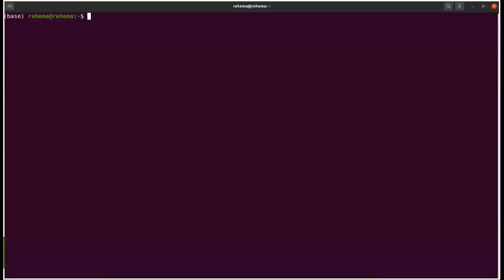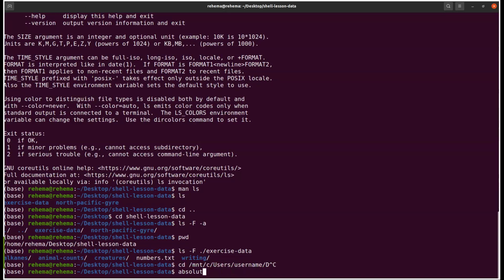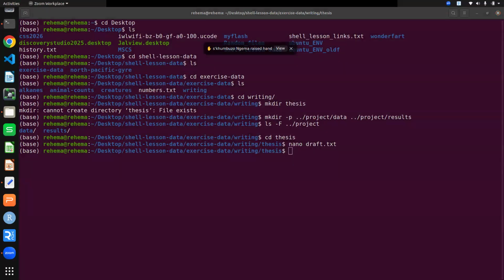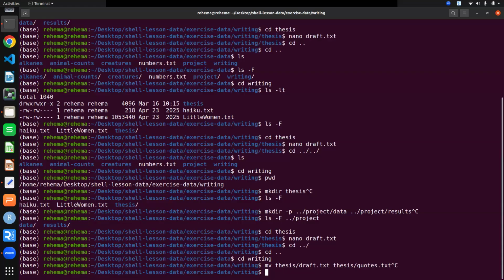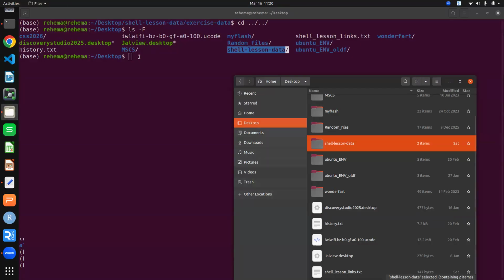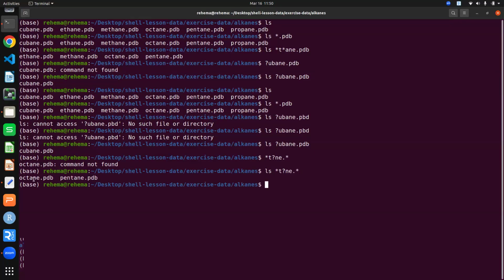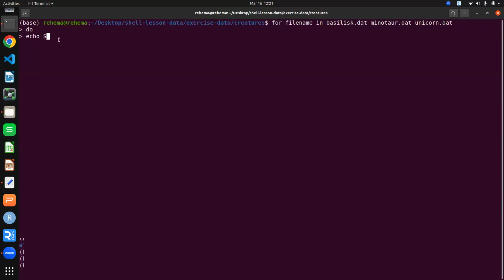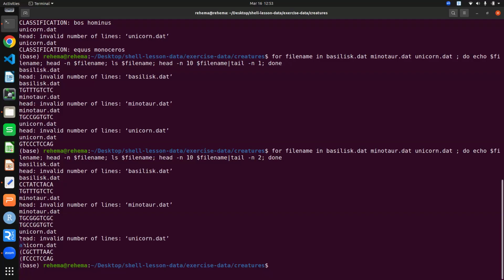2026-03-16 NITheCS Software Carpentry Workshop - L1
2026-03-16 NITheCS Software Carpentry Workshop

Software Carpentry Workshop
Introduction: Shell, Git and R (Programming)
16-20 March 2026 | 09h00 – 13h00 SAST

Learn basic computing skills for your research
Software & Data Carpentry aims to help researchers get their work done in less time and with less
pain. This hands-on online workshop covers basic concepts and tools, including program design,
version control, data management and task automation. Participants will be encouraged to help
one another and apply their learnings to their own research problems.
Graduate students and other researchers. You don't need any previous
knowledge of the tools that will be presented at the workshop.
Venue
Training takes place online. The instructors will send you the information
you need to connect to this workshop.
Requirements
You will need access to a computer with a Mac, Linux, or Windows
operating system (not a tablet, Chromebook, etc.) on which you have
administrative privileges. You will also need an up-to-date browser and a
few specific software packages installed.